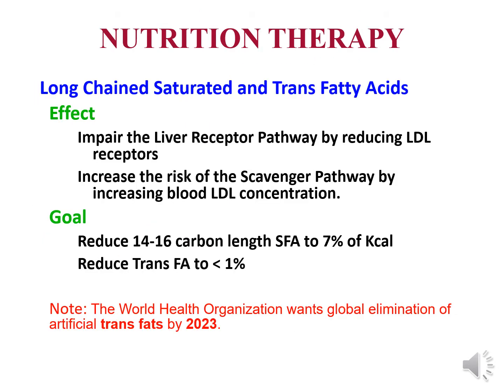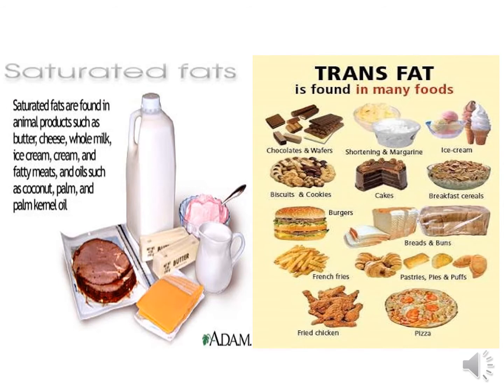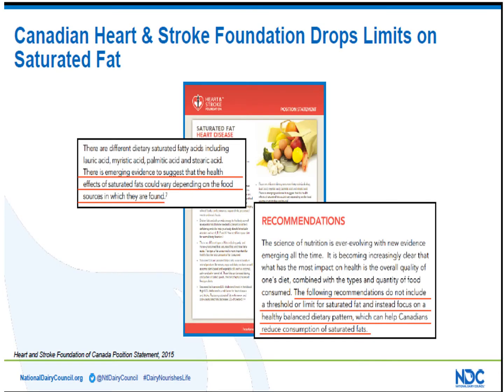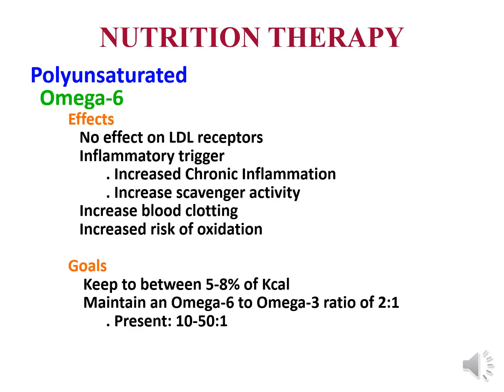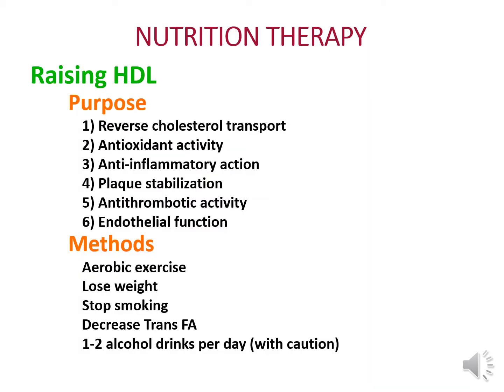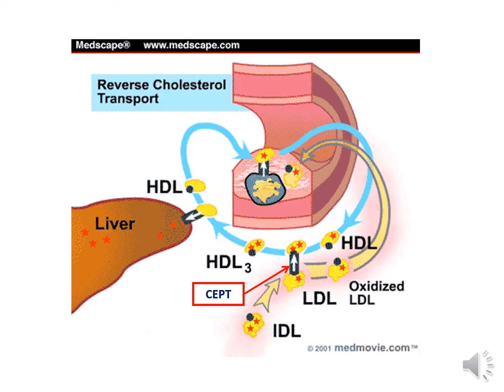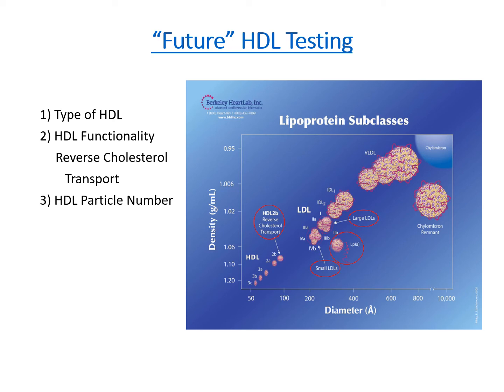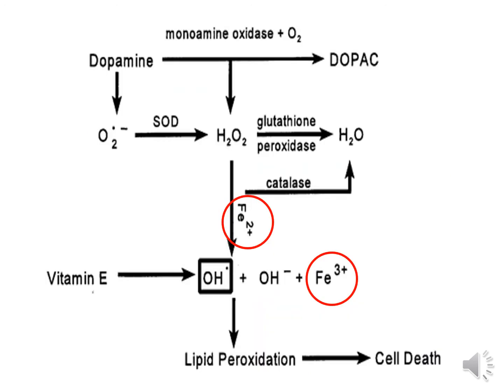Lipid Health Concerns Part 2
Lecture for students in FN 225 Nutrition at Columbia Gorge Community College